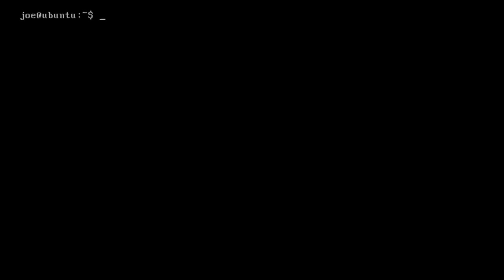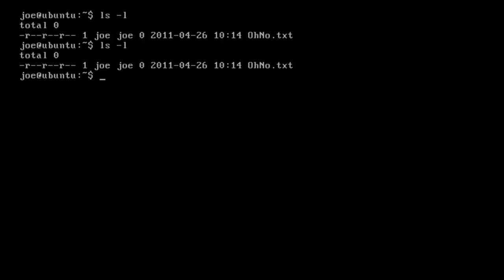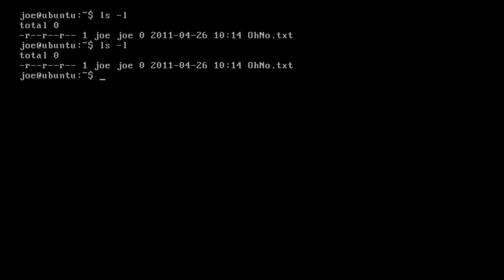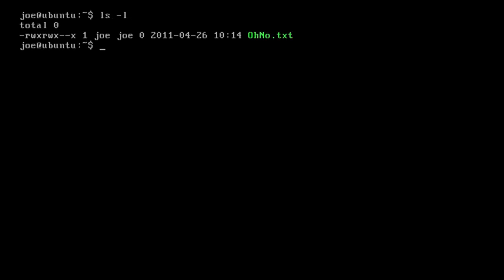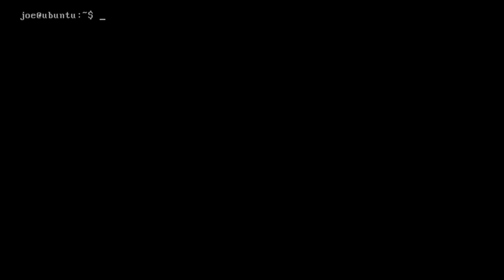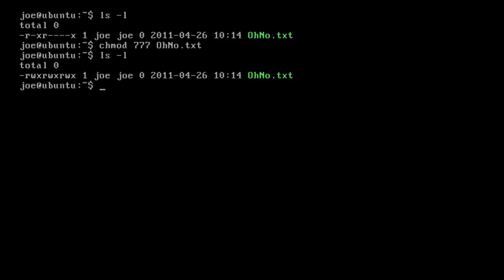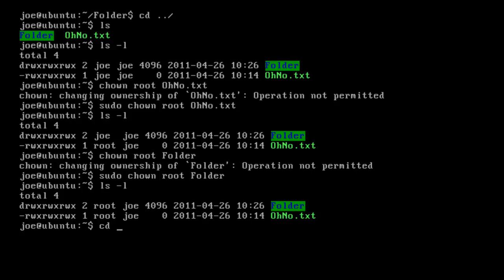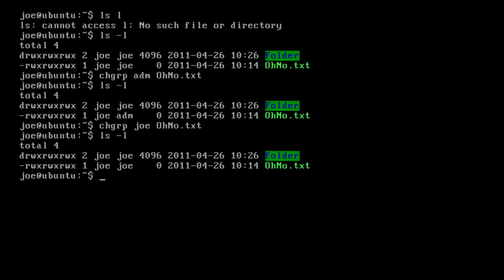Linux Terminal - File Permissions! (Chmod, Chown and Chgrp)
All about changing file permissions (+ users and groups) in linux.
Chmod, Chown and Chgrp.